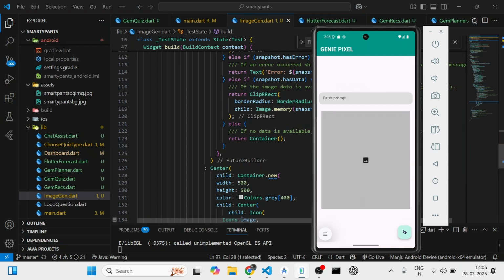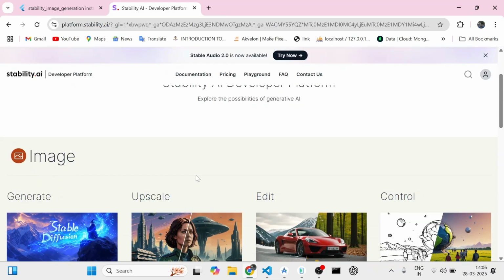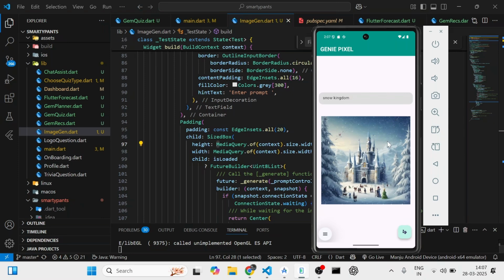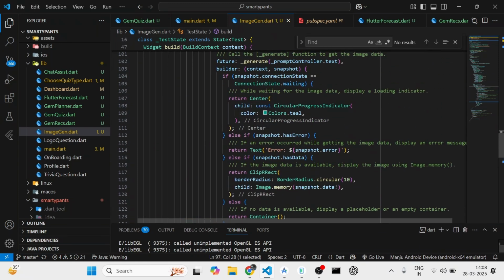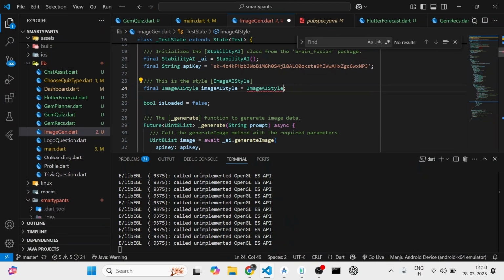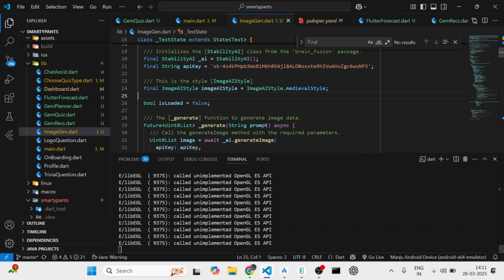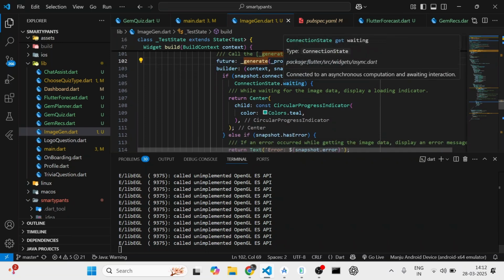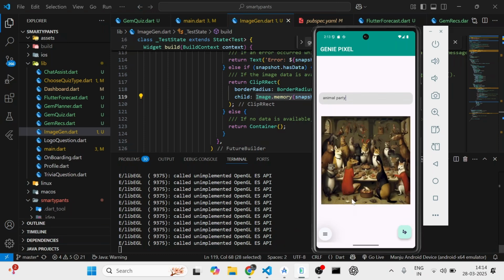🚀 Build an AI Image Generator in Flutter with Stability AI! 🎨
In this video, I’ll show you how to integrate Stability AI’s image generation model with Flutter to create stunning AI-generated images from text prompts. We’ll cover:
✅ Setting up Stability AI API in Flutter
✅ Sending text prompts to generate images
✅ Displaying AI-generated images in a beautiful UI

Whether you're a Flutter beginner or an AI enthusiast, this step-by-step guide will help you build your own AI-powered image generator in no time! 💡🔥